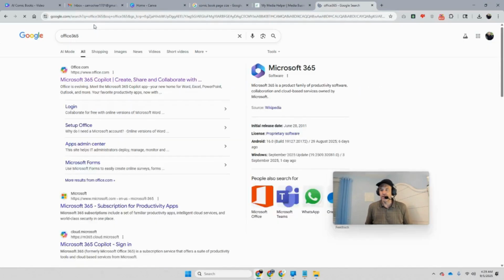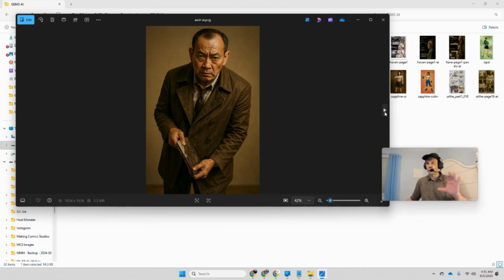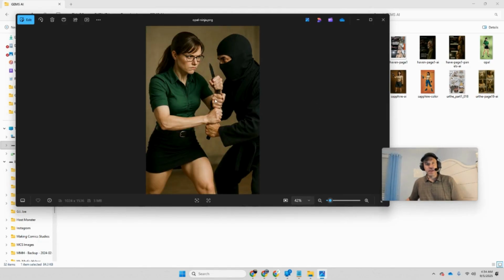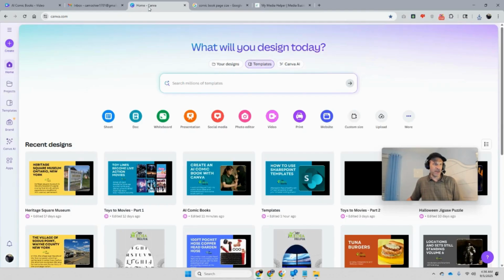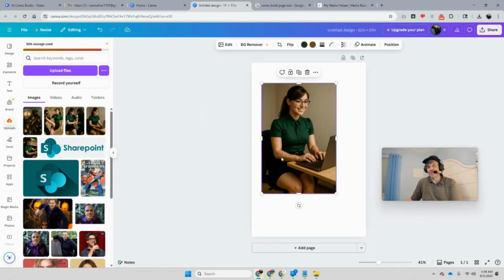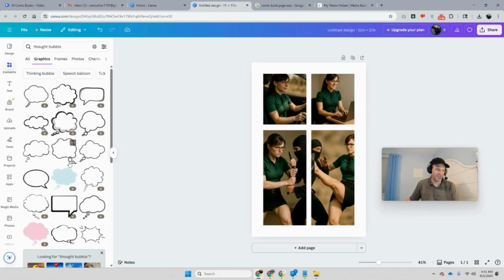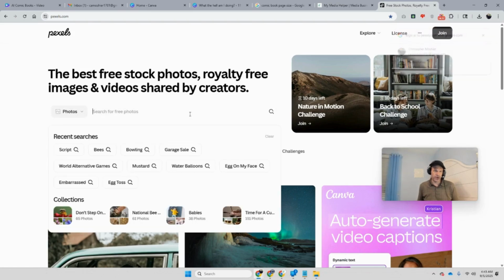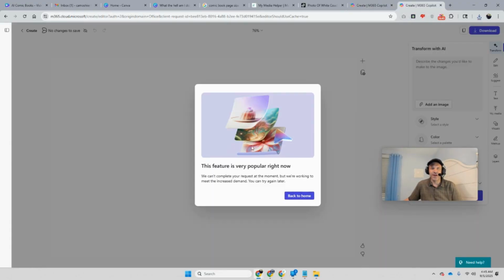Turn Images and Art Into a Comic Book Using M365 Copilot and Canva!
Turning images and art into comic books using AI is a creative process that blends storytelling with technology. It allows artists, writers, and even hobbyists to produce visually compelling comics without needing traditional drawing skills. The journey begins with a clear concept—whether it’s a superhero adventure, a slice-of-life drama, or a surreal fantasy. Once the story is outlined, AI tools can help generate or stylize artwork to match the comic’s tone. For example, platforms like Midjourney or DALL·E can create comic-style illustrations from text prompts, while tools like Photoshop or Clip Studio Paint can apply filters to transform existing photos into stylized panels.

After the visuals are ready, the next step is layout and panel design. AI-assisted tools such as Canva, Pixton, or Comic Draw offer templates and drag-and-drop features that simplify the process of arranging images into comic book pages. These tools often include smart suggestions for panel flow, helping guide the reader’s eye naturally across the page. Once the layout is set, dialogue and narration are added. AI can assist in writing engaging dialogue based on the story, and tools like ChatGPT can help refine character voices or generate speech bubbles. Fonts and bubble styles can be customized to enhance readability and mood.

Finally, the comic book is compiled and exported. Professional tools like Adobe InDesign or Affinity Publisher allow for high-resolution exports suitable for both print and digital formats. Whether you’re publishing on platforms like Webtoon or Tapas, or printing through services like Mixam or Amazon KDP, AI streamlines the entire process from concept to publication. This approach democratizes comic creation, making it accessible to anyone with a story to tell and a vision to share.